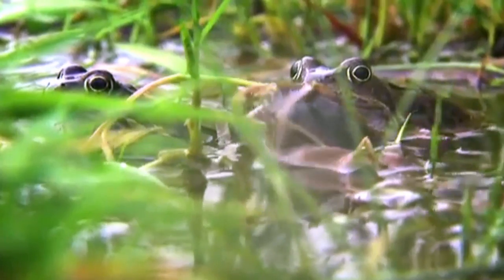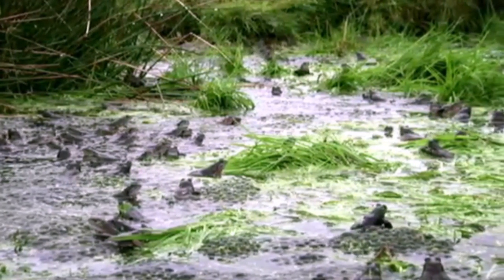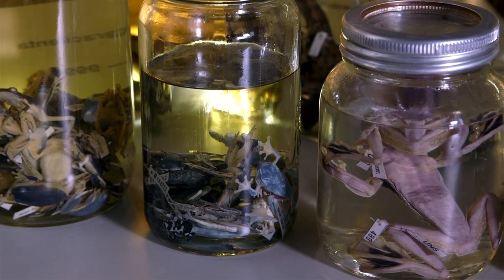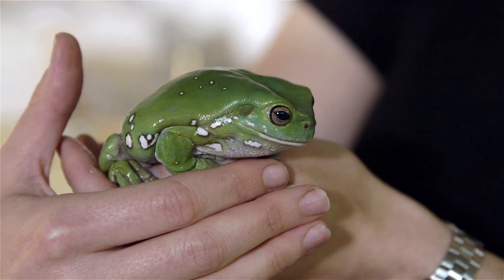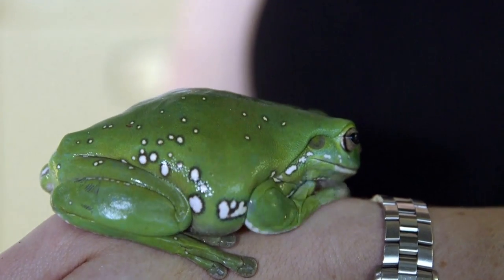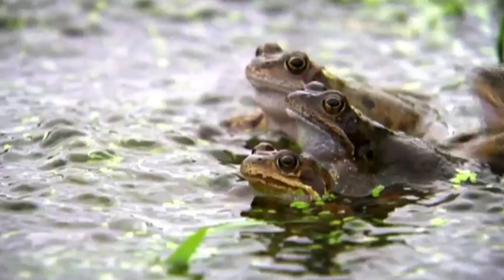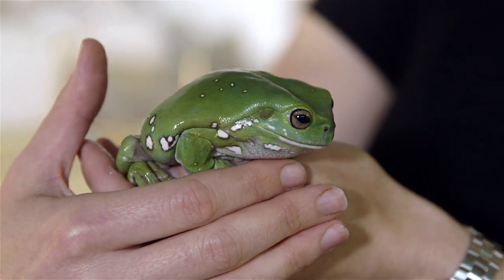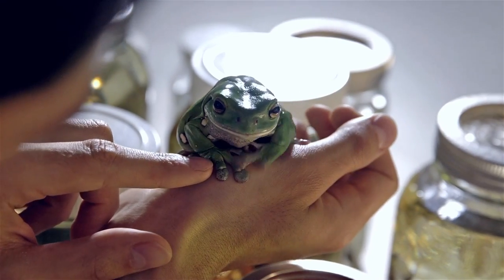Leaps In Science With Frogs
Join me on a journey to uncover the special biology of frogs and how they are helping scientists to overcome the current threat of antibiotic resistance.

Guy Fenton - presenter | producer | editor
Mark Baxter - videographer
Dr Suhelen Egan - microbiologist, UNSW
Dr Jodi Rowley - frog biologist, Australian Museum